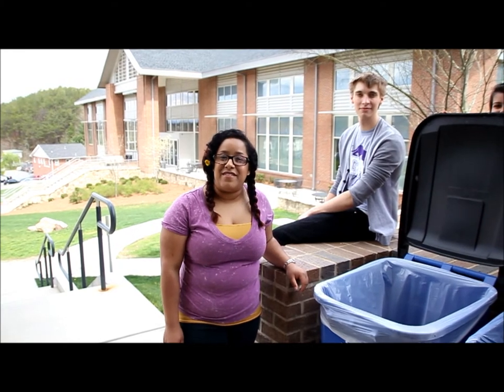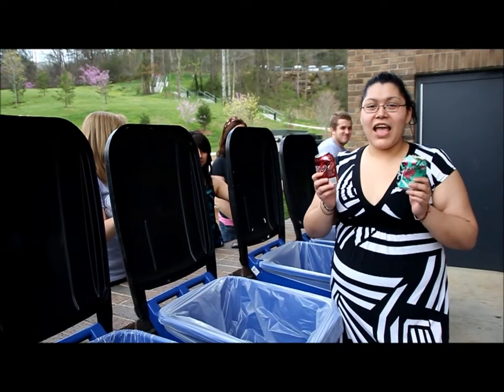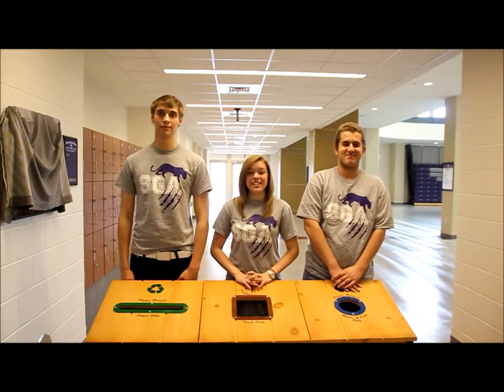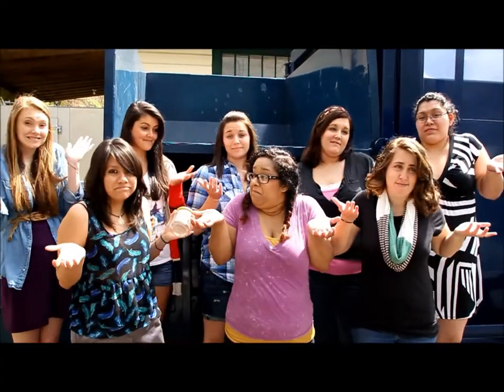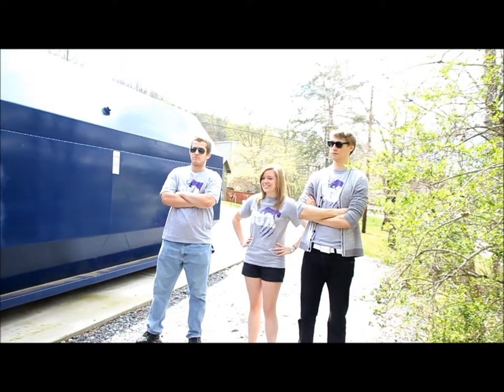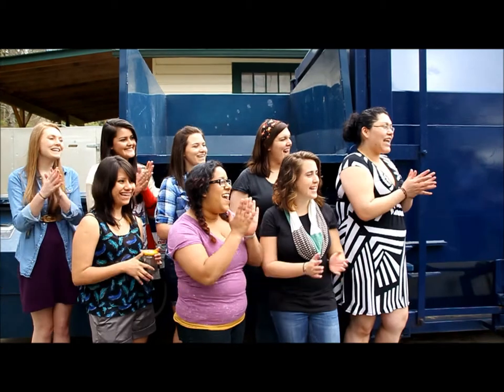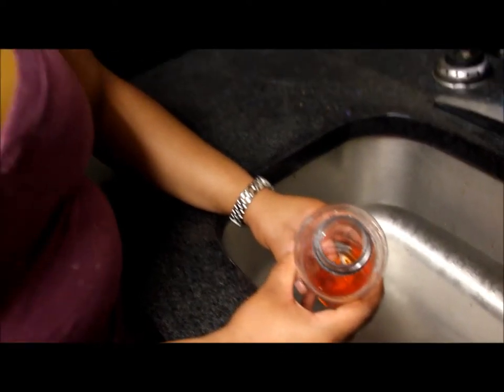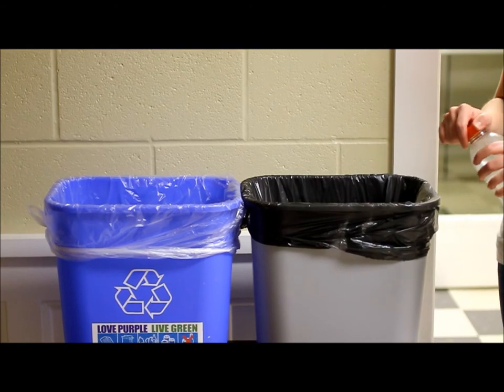Recycling Tips from the Young Harris College Student Government Association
The Young Harris College Student Government Association talks about recycling at the College. Sigma Beta Sigma members show you how to recycle correctly, including what and where to recycle on campus.